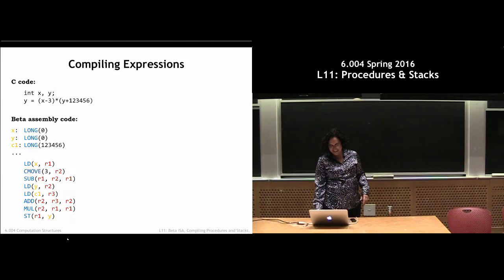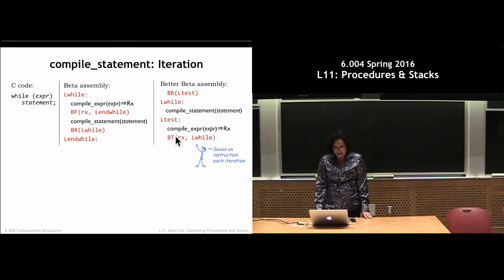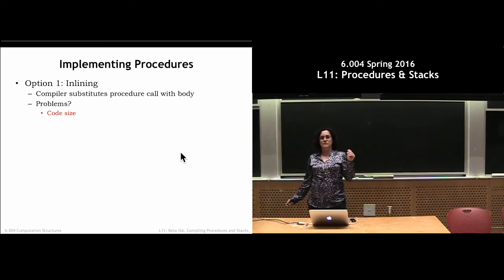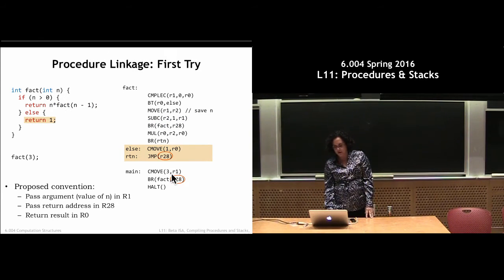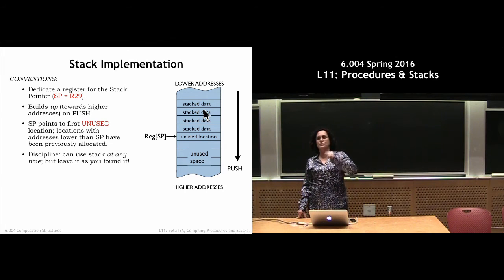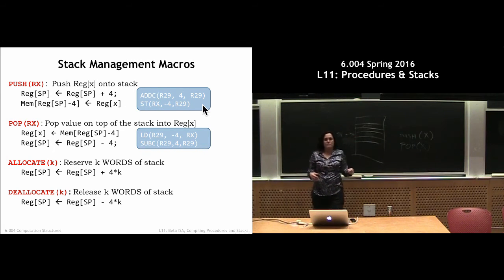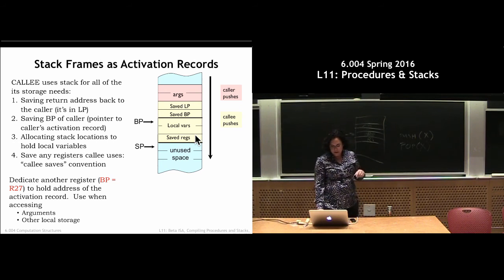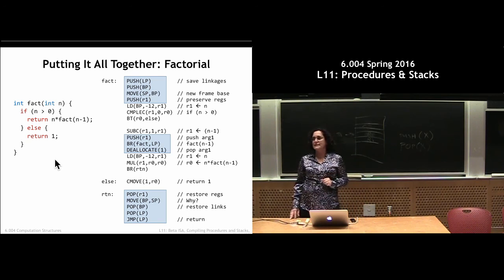MIT 6.004 L11: Procedures & Stacks